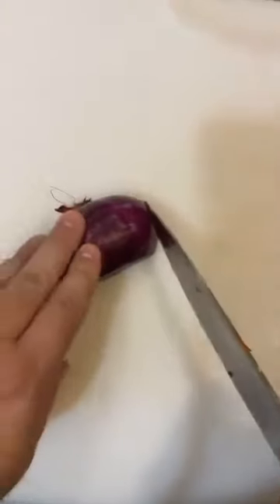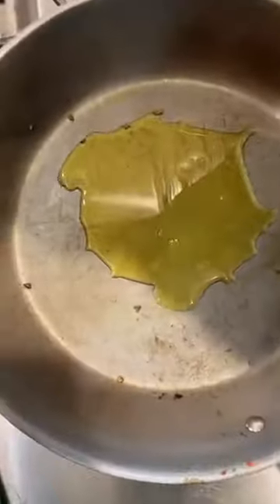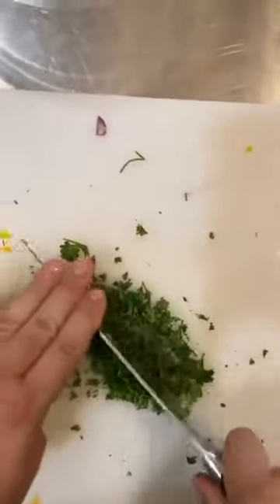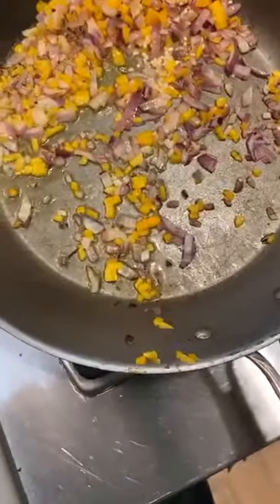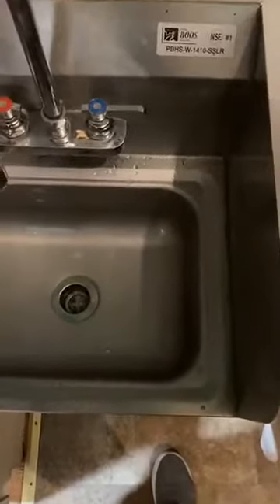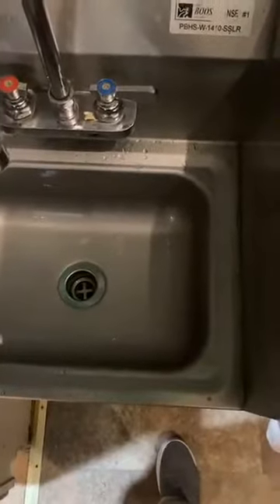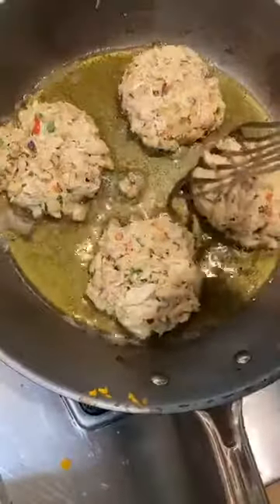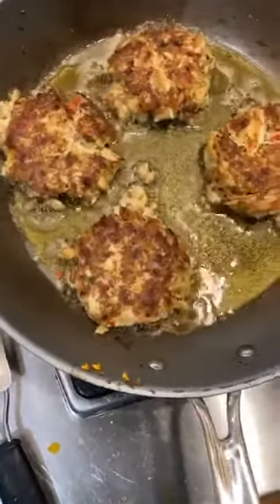Crab cakes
Ingredients
• 12 oz crab meat
• 1 egg
• 2 tsp lemon juice
• 3 Tbsp mayonnaise
• 1 tsp mustard
• 1 tsp Worcestershire sauce
• 2 Tbsp parsley fresh, chopped
• 1/2 cup breadcrumbs
• 1 clove of garlic, diced
• 1/4 cup diced onions
• 1/4 cup diced bell pepper
• 2 Tbsp olive oil, divided

Instructions
1. Place a pan over medium high heat and add 1 Tablespoon of oil, once the oil is hot add the onion, pepper, and garlic. Saute until the onions are starting to get a little bit of color on them, about 5-7 minutes. Then take off the stove and place them in the fridge to cool before mixing into the crab mixture.
2. Next add everything but the crab to a bowl and mix, once everything is mixed well add the crab. Try not to break the crab up too much.
3. Now form the patties, depending on how big you make them will determine how many you will have, I try to get 4-6 patties.
4. In a large saute pan add the other Tablespoon of oil. Once the oil is hot you can add your patties, making sure to leave space between them. Cook them about 5-6 minutes on both sides; they should have a nice brown crust on them.